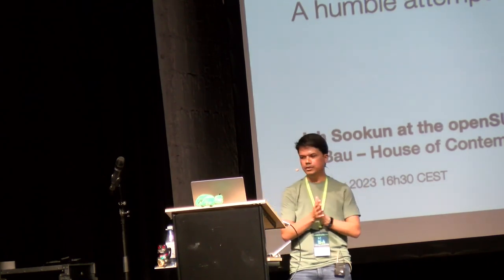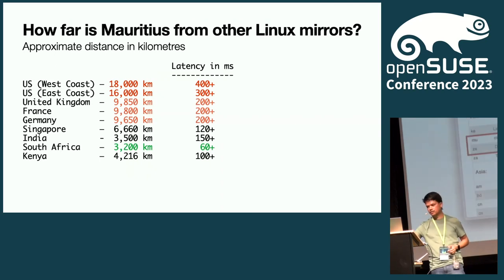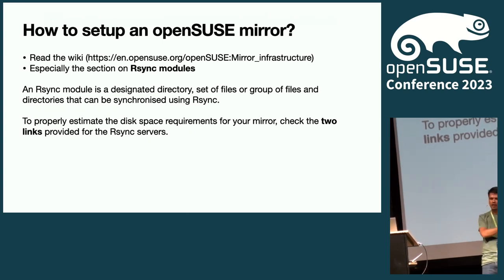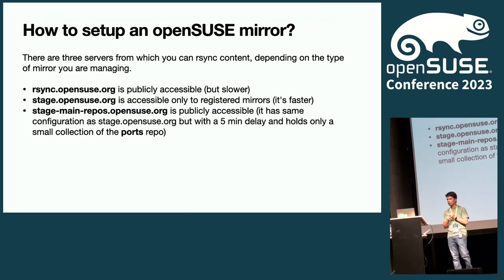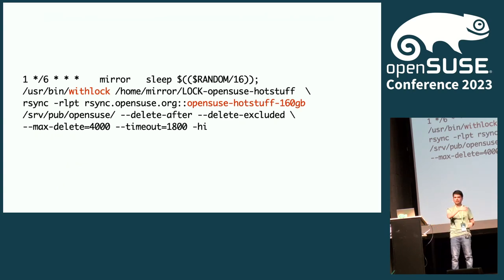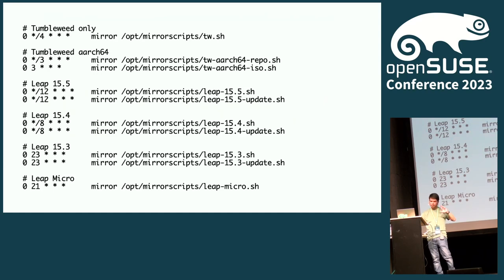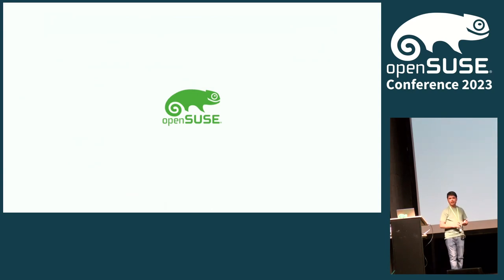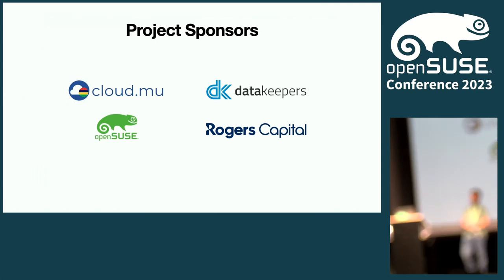openSUSE Conference 2023 - Building Linux mirrors in Africa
The need for better infrastructure & support for open source in the continent

A quick glance at mirrors.opensuse.org gives an idea on the disparity between the African continent and the rest of the world in terms of infrastructure to support open source. It's not just openSUSE but every other Linux distribution has just one or two, or no mirror at all in Africa.

Ish Sookun